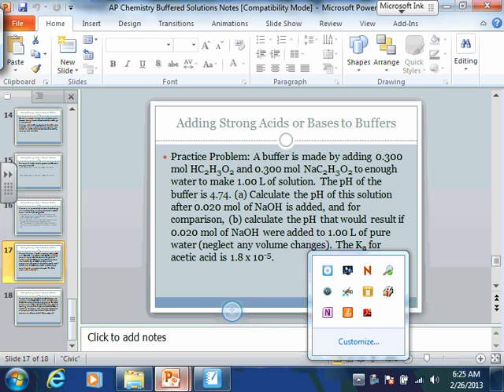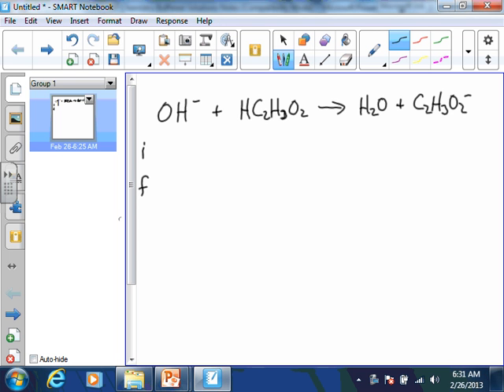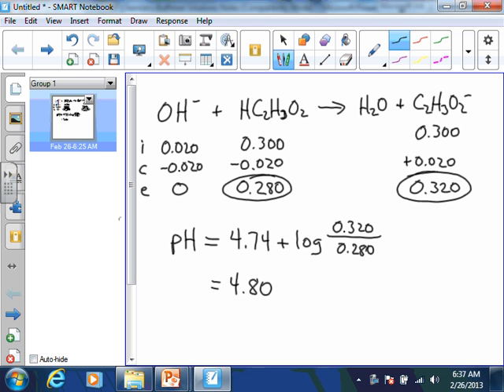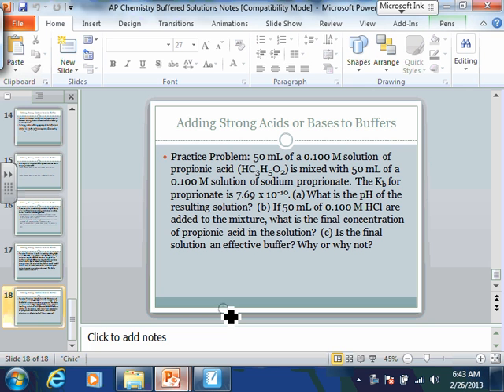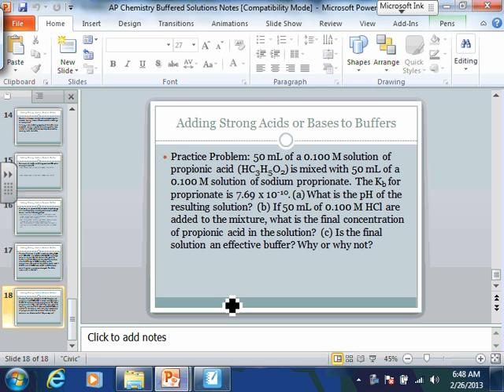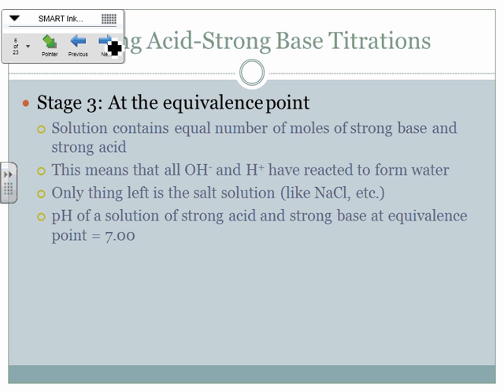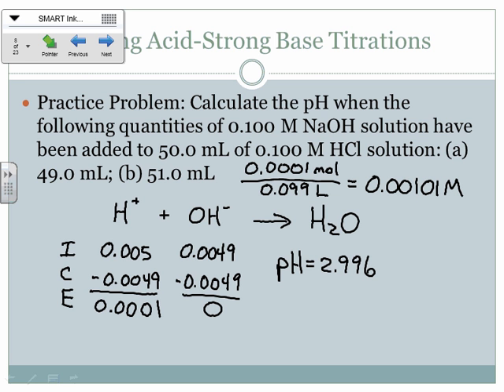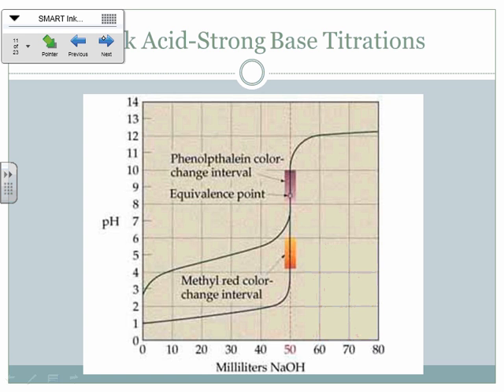Section 17 2 Buffered Solutions Part 2 and Section 17 3 Acid Base Titrations Part 1